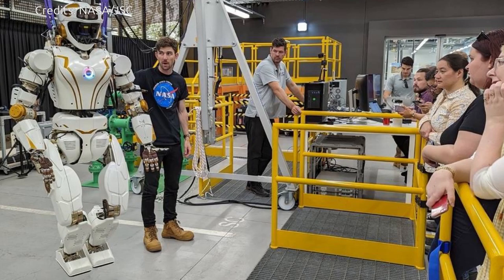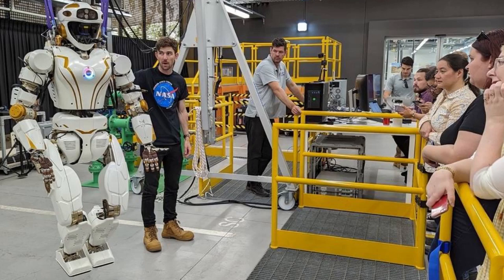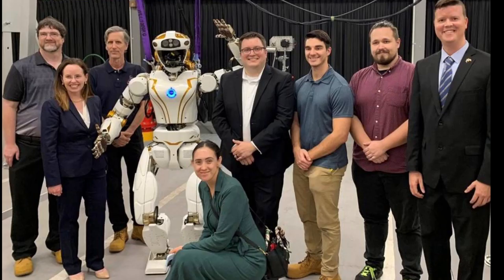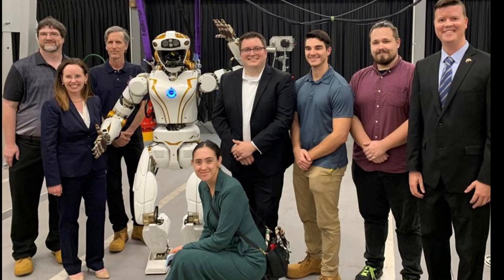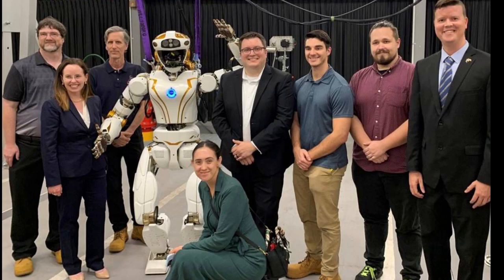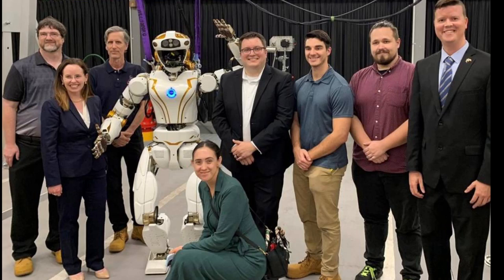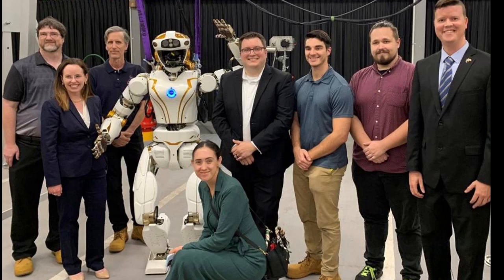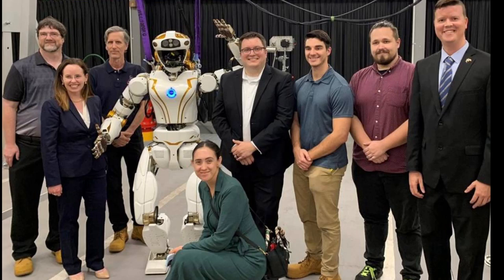NASA Humanoid Robot to Be Tested in Australia | Valkyrie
NASA’s Valkyrie robot is beginning a new mission half a world away from its home at the agency’s Johnson Space Center in Houston. As part of a reimbursable Space Act Agreement with Woodside Energy in Perth, Western Australia, NASA plans to use a Valkyrie robot to develop remote mobile dexterous manipulation capabilities to accommodate remote caretaking of uncrewed and offshore energy facilities.

Credits: NASA/JSC